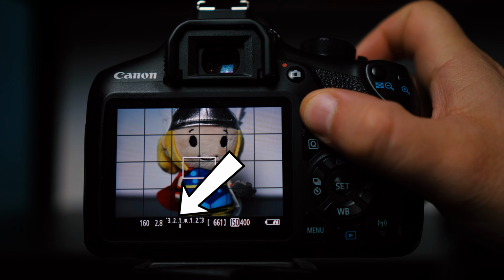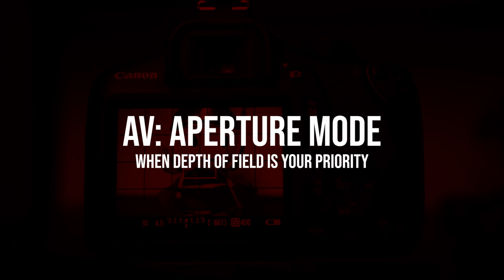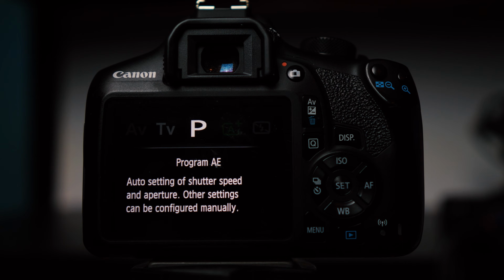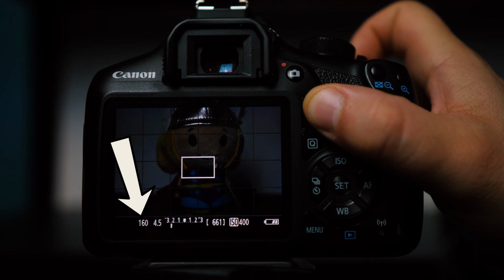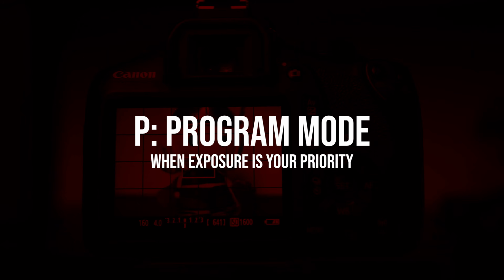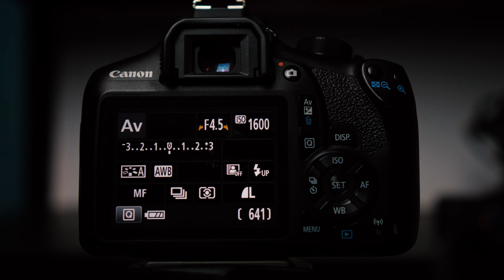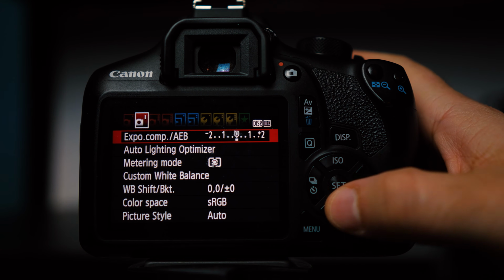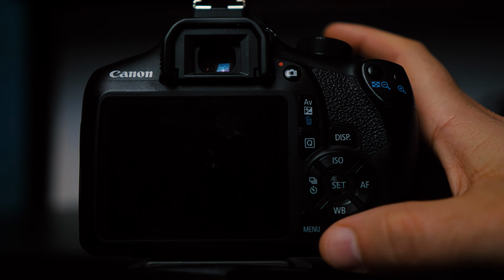Canon EXPOSURE COMPENSATION and Priority Modes | DSLR Photography Tutorial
Canon Rebel EXPOSURE COMPENSATION and Priority Modes | DSLR Photography Tutorial
Canon EOS Rebel T3 T3i T4i T5 T6 T6i T7 SL2 60D 70D m50 etc...
Av Aperture Priority Tv Shutter Priority and P Program or ISO Priority
Learn how to use exposure compensation and the camera's priority modes (Av or Aperture priority, Tv or Shutter Priority and P or Program) to finesse how your camera responds to light and get the look that you want. Your camera calculates the average exposure of a scene and assigns a relative exposure value. A relative exposure value of 0 is considered middle grey or a "properly exposed" image, but in this video I show you that there are times when that's not always ideal...which is where exposure compensation comes in.

Some of the links in this description may be affiliate links, which means I may receive a small commission at NO ADDITIONAL cost to you if you decide to purchase something.

💥 CANON REBEL CAMERAS for beginners:
Canon Rebel T7
Canon Rebel T8i
+ Canon 50mm f1.8 Budget Lens
Canon M50 Mirrorless
Canon M200 Mirrorless
Canon EOS RP Mirrorless
+ Canon RF 50mm f1.8 Lens

📷 GEAR THAT I USE:
Panasonic G9 Camera (4K): ​
Panasonic 12-60mm Zoom Lens
Sigma 16mm Wide Lens
Sigma 30mm Portrait Lens
Sennheiser Shotgun Mic
Blue Yeti USB Desktop Mic
Sirui Monopod & Video Head
Panasonic G85 Camera (4K)

(this is for the T7/T6/T5/T3 - they're extremely similar in terms of video functions).

Custom Build PC:
Ryzen 9 3rd Gen Processor
Asus Nvidia GeForce RTX 2060 Super 8GB GDDR6
Asus Prime X570-P Aura Sync
Corsair MP600 NVMe PCle Gen4 x4 M.2 Force Series SSD
64 GB Corsair Vengeance LPX DDR4  RAM 2666 MHz
32" BenQ 4K Monitor EW3270U